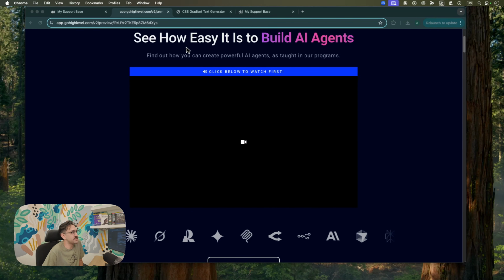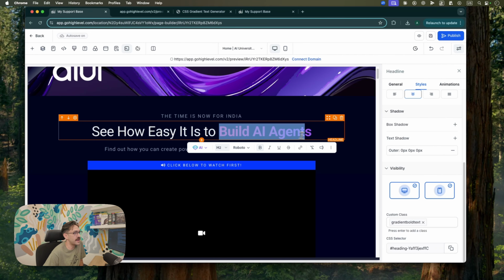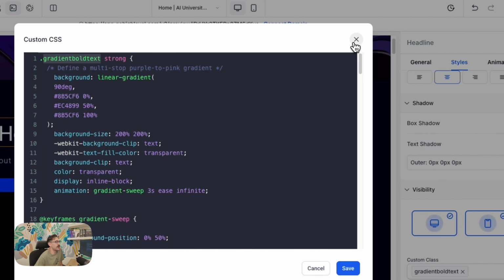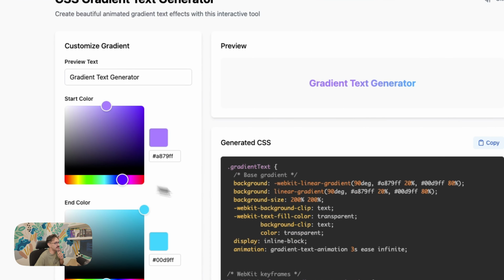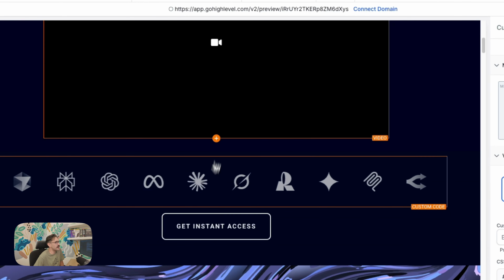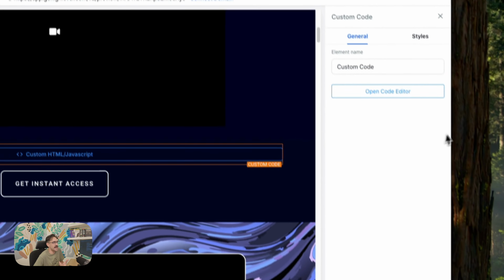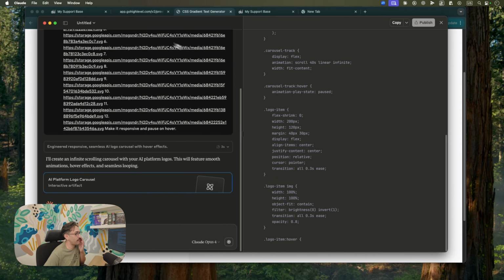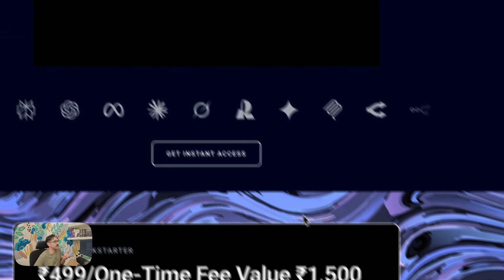GoHighLevel Custom CSS Made Easy Using Claude